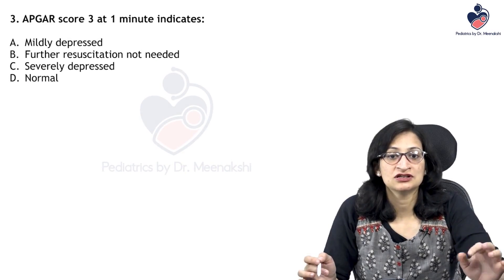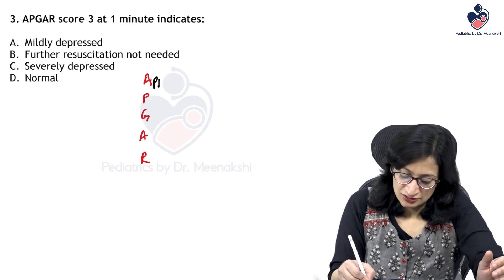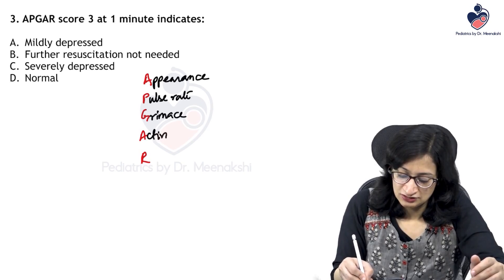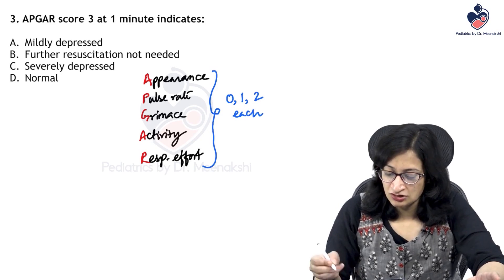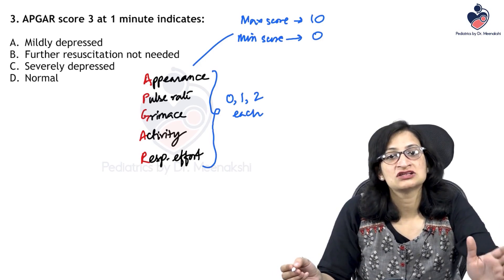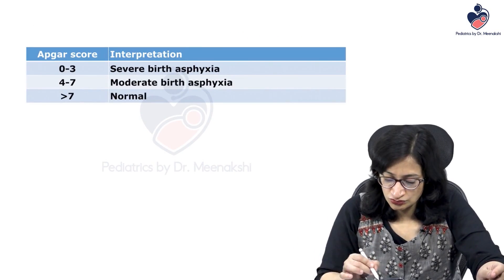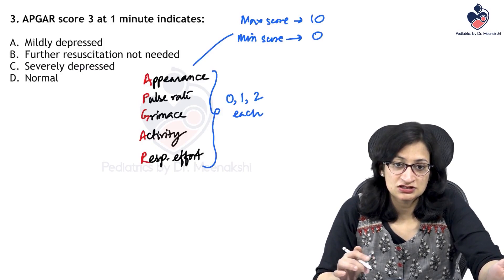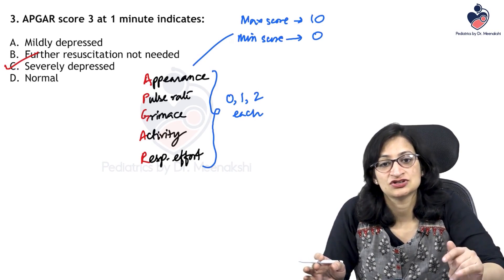NEET PG MCQ discussion | Pediatrics | Dr. Meenakshi Bothra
Watch India's noted faculty for Pediatrics, Dr. Meenakshi Bothra discuss NEET PG MCQ. The question is as follows:

APGAR score 3 at 1 minute indicates:

a) Mildly depressed
b) Further resuscitation not needed
c) Severely depressed
d) Normal

PrepLadder is the gateway to your Dream PG Seat. It is India's biggest platform for higher medical education. Sign up for PrepLadder's Champions Blueprint & get access to engaging, conceptual videos to build lasting knowledge that can be revised easily, video discussion of all previous year exams, handwritten notes according to the video lectures on app, Q Bank and Simulation Tests on authentic pattern, doubt support, performance analysis & much more.